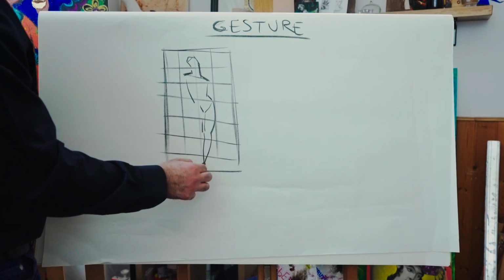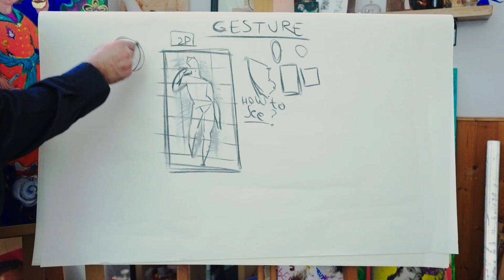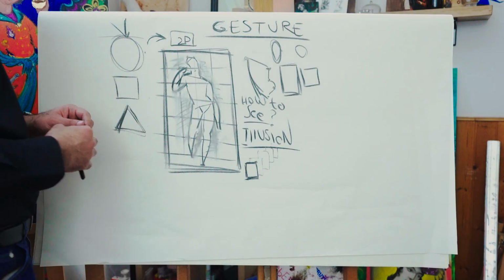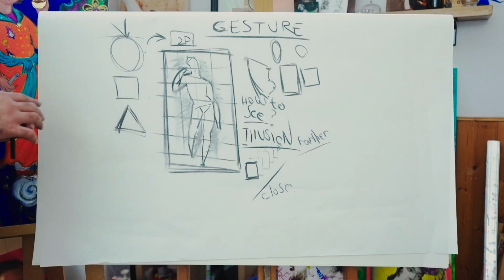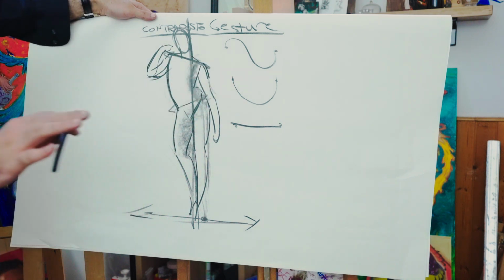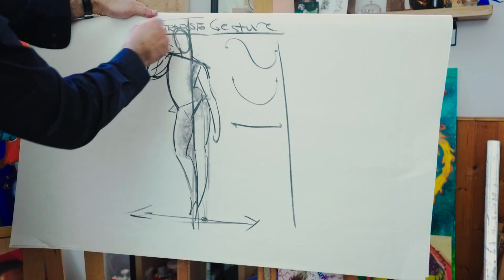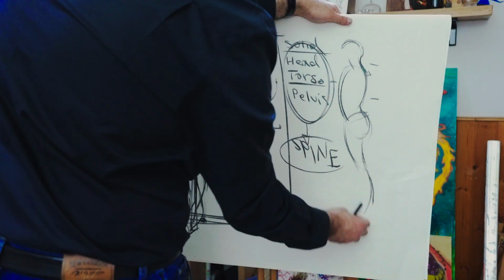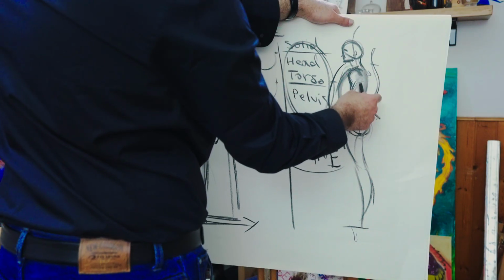Intro to gesture drawing